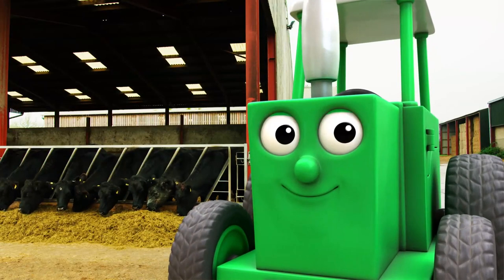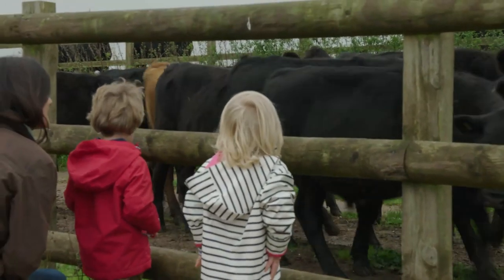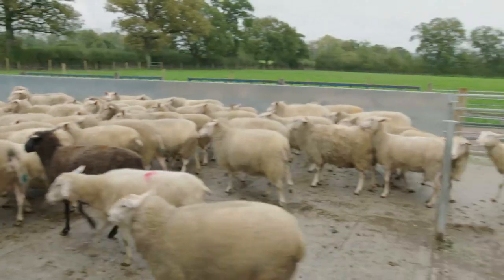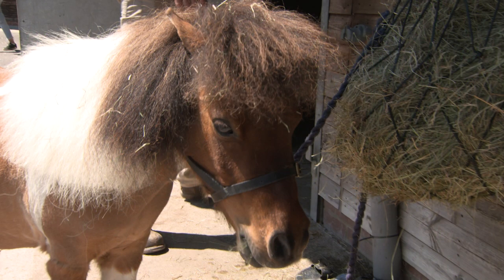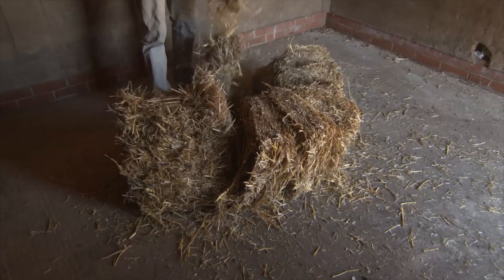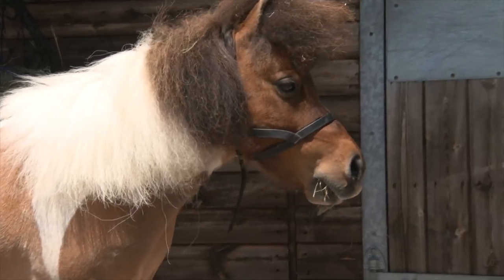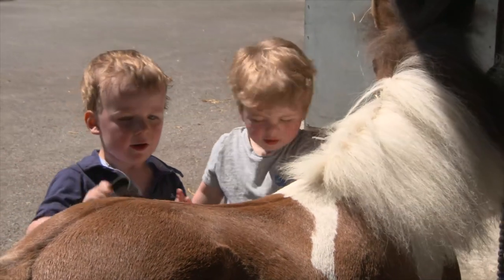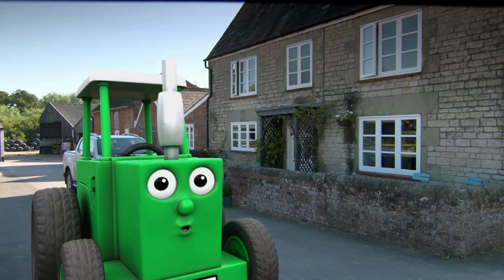Tractor Ted Picture Challenge 4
Tractor Ted™ Official Channel

Tractor Ted is on the farm and something's hiding in the barn! Can you guess what it is?

Meet Tractor Ted in this mini series of Picture Challenges and discover what is hiding behind the grass!

This 2-3 minute mini bitesize episode will give little ones some much needed Tractor Ted fun and entertainment.

and explore the world of Tractor Ted and his real life farm friends; Farmer Tom, Les, Midge the dog and Merlin the pony!
Tractor Ted™ - everyone’s favourite children’s character with real life stores and adventures from the farm.

Toot Toot!